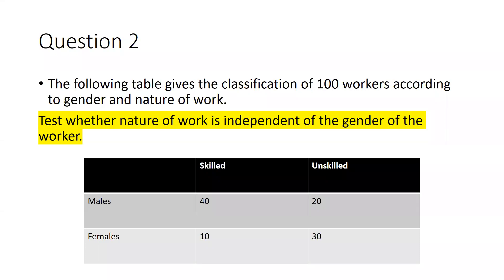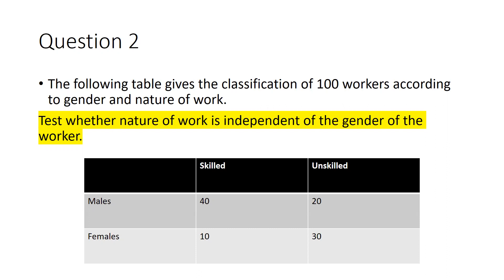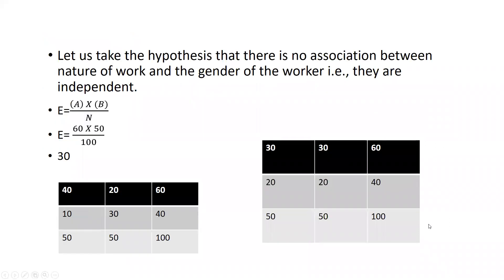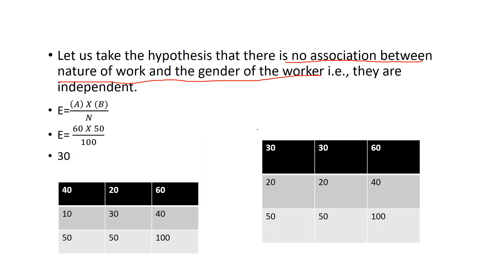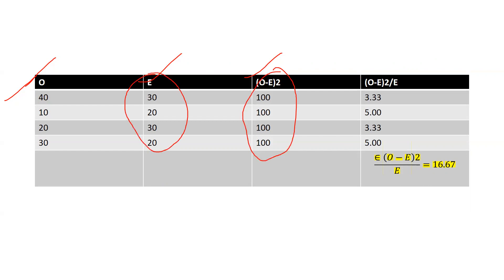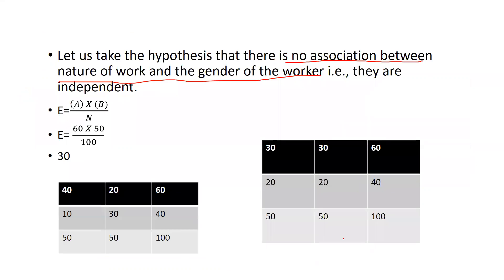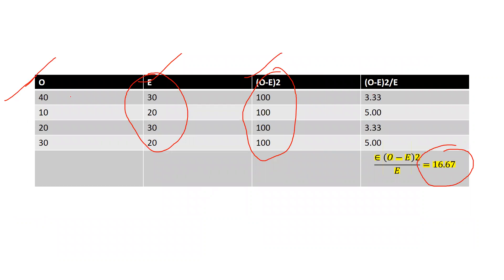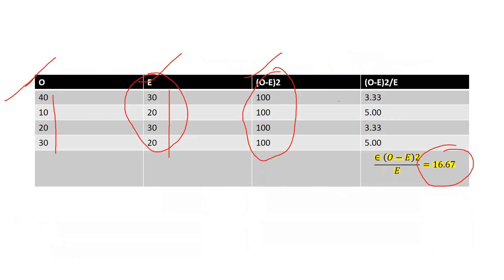How to Calculate Chi Square Hypothesis Testing(chi square)(hypothesis testing)(observed)(expected)